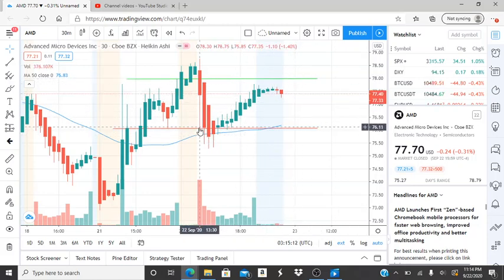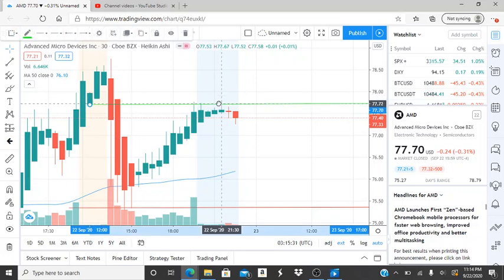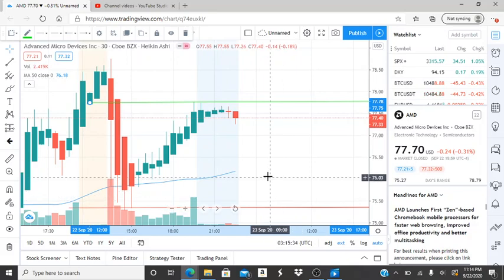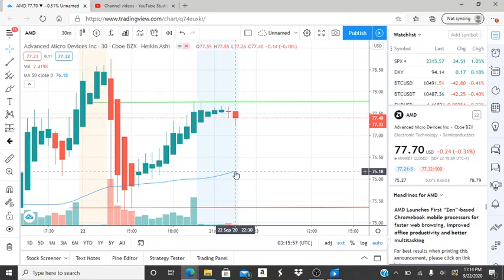ADVANCED MICRO DEVICES INC AMD STOCK CHART ANALYSIS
ADVANCED MICRO DEVICES INC AMD STOCK CHART ANALYSIS. ADVANCED MICRO DEVICES INC AMD STOCK CHART ANALYSIS. ADVANCED MICRO DEVICES INC AMD STOCK CHART ANALYSIS.